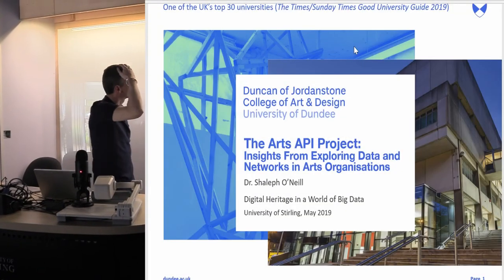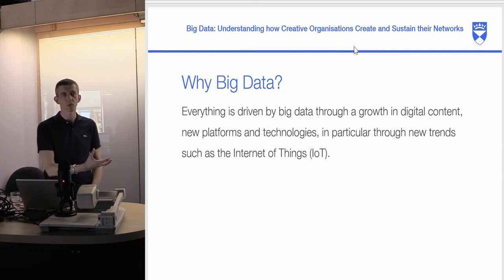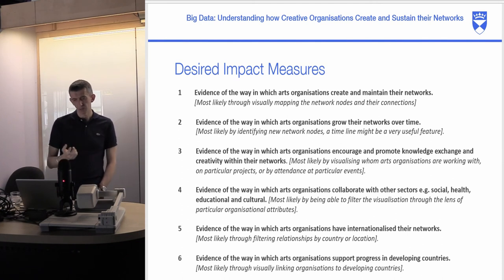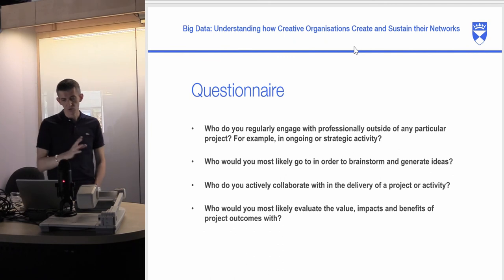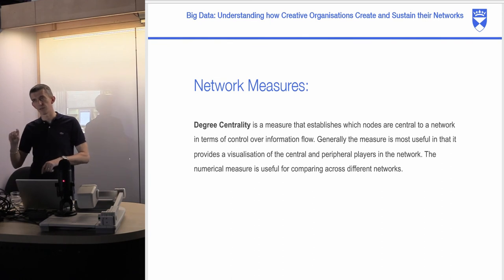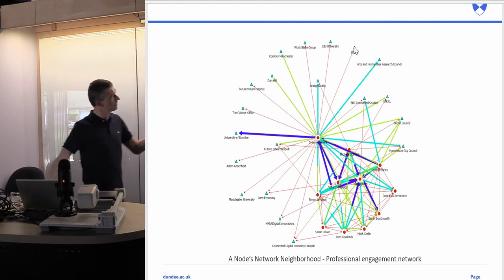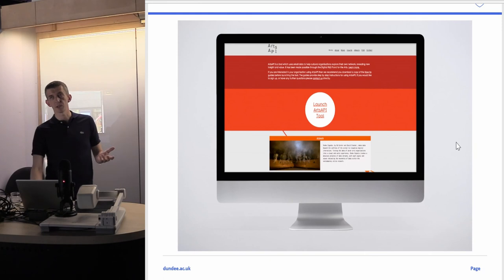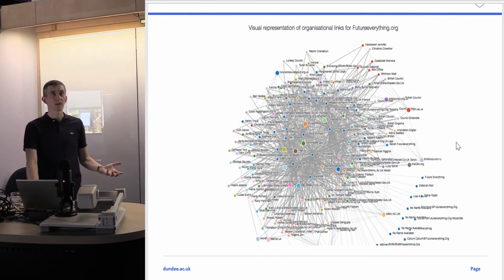The Arts API Project: insights from exploring data and networks in arts organisations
Dr Shaleph O’Neill, University of Dundee